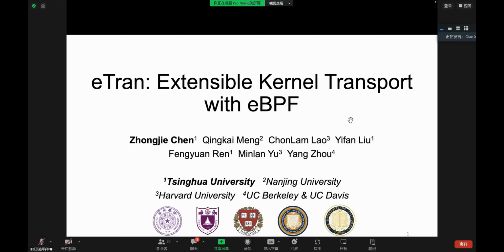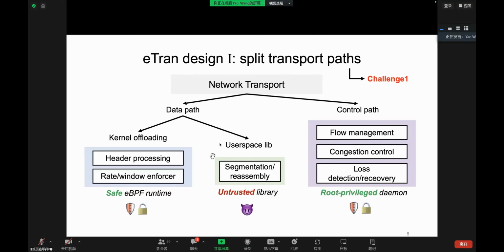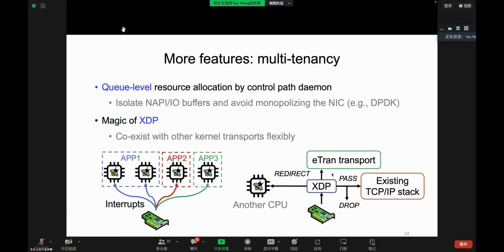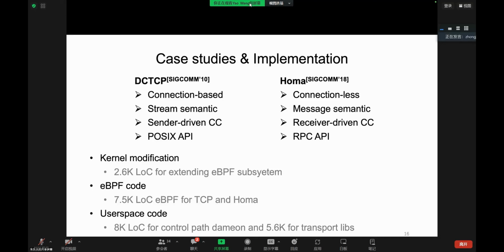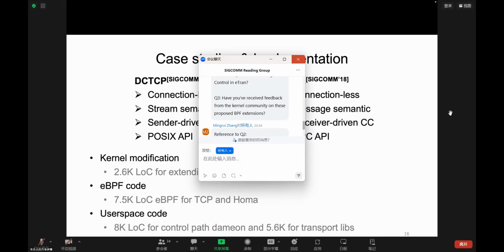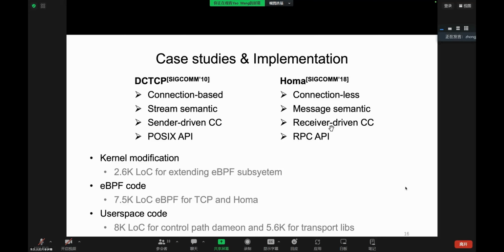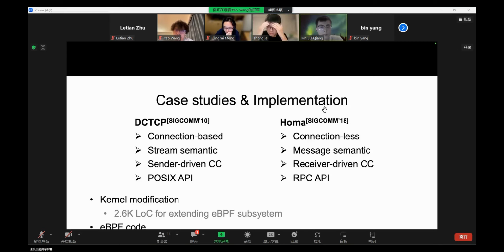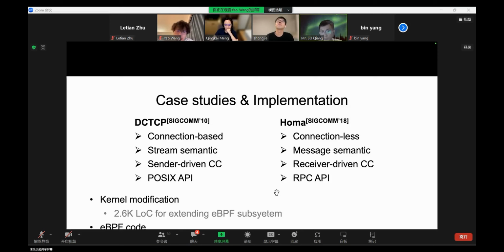SIGCOMM Paper Reading Group - Episode 16 (Transport using eBPF)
Paper: eTran: Extensible Kernel Transport with eBPF

Venue: NSDI'25
Authors: Zhongjie Chen, Qingkai Meng, ChonLam Lao, Yifan Liu,
Fengyuan Ren, Minlan Yu, Yang Zhou
Presenter: Yao Wang, Xiamen University
Guests of Honor: Qingkai Meng, Nanjing University

About: SIGCOMM Paper Reading Group aims to provide students across the world with an educational platform to read papers published at top-tier network and system conferences (e.g., SIGCOMM, NSDI, SOSP, and OSDI) together, exchange opinions and engage in discussion with the authors. Specifically, we hold biweekly meetings on Zoom. Each meeting consists of a ~40-minute presentation of a pre-selected paper by a student volunteer and a ~20-minute discussion with the author(s) of the paper led by the presenting volunteer.